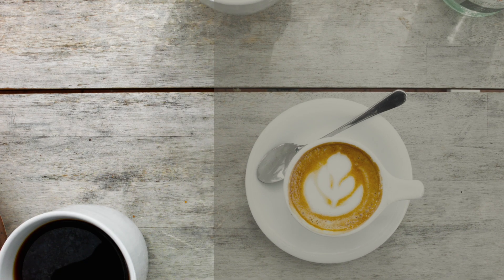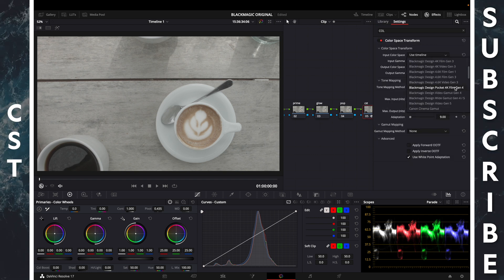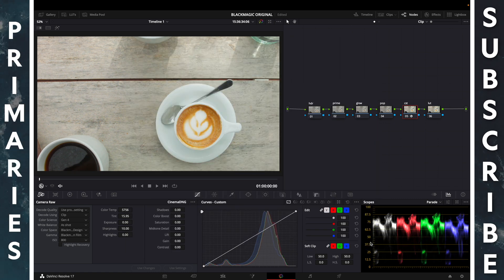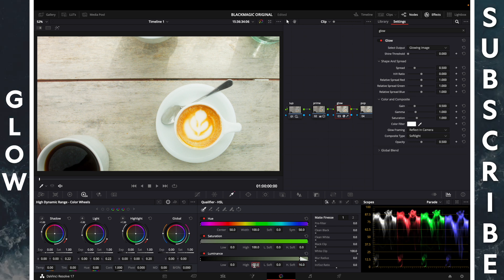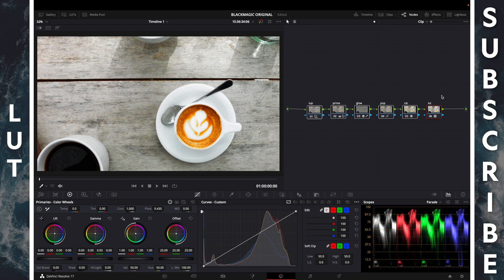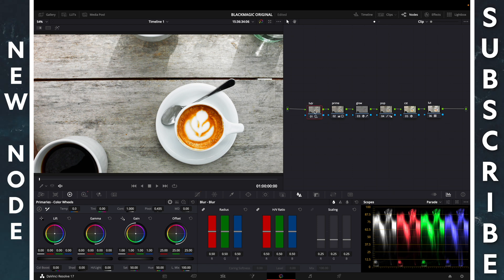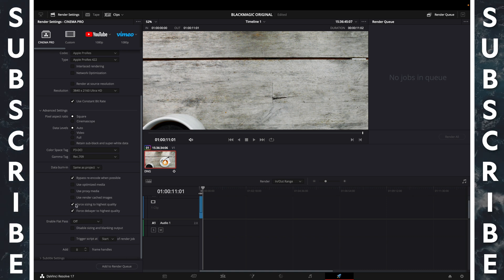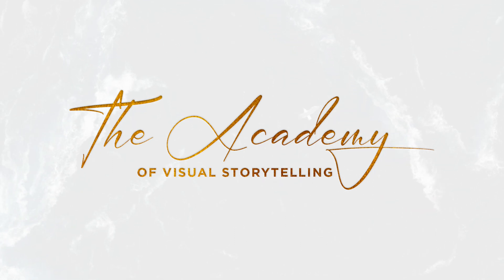Original Blackmagic Pocket Cinema Color Grading Tutorial